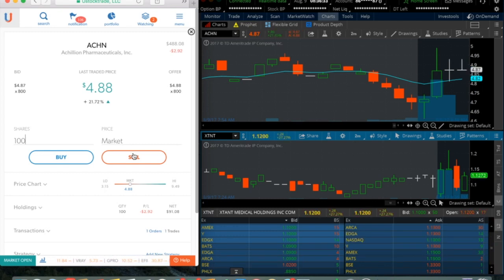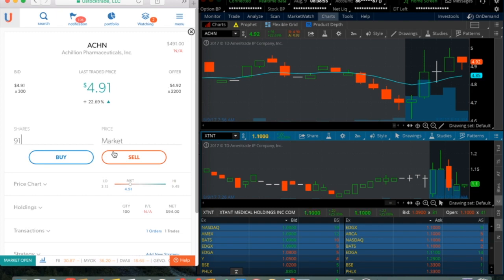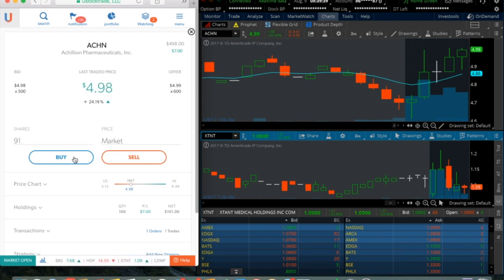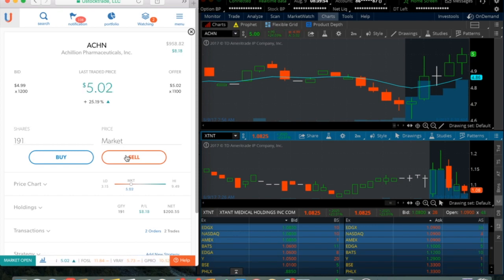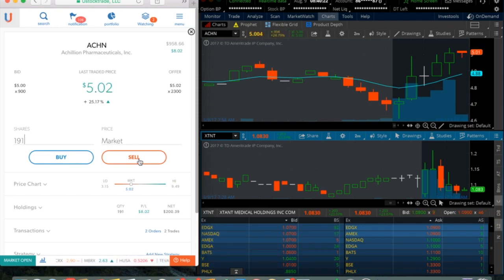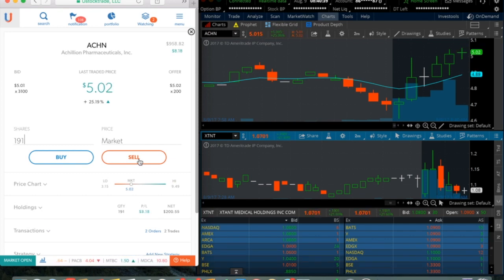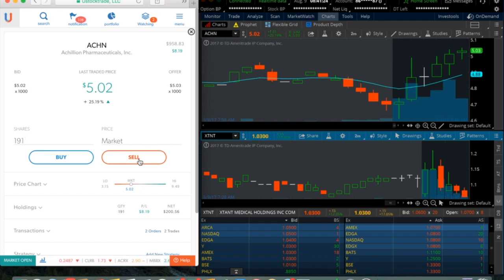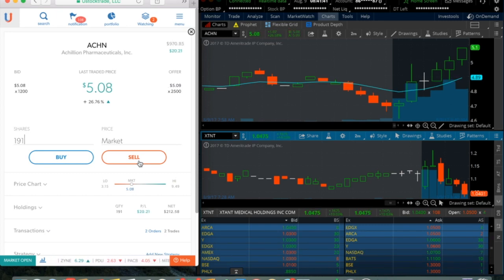Big Trades and Big Profits on UStockTrade! Beginner Trading - Live Small Account Trading - ACHN